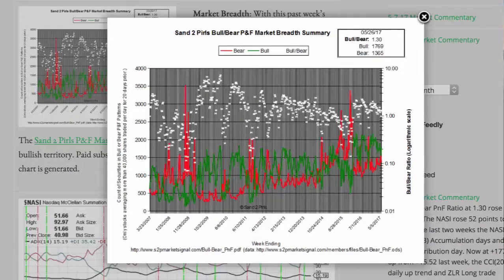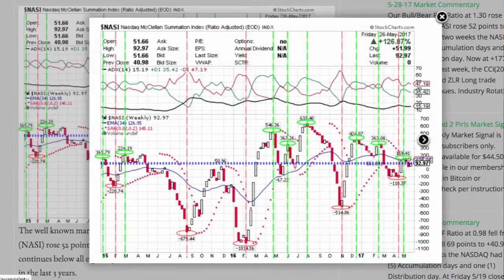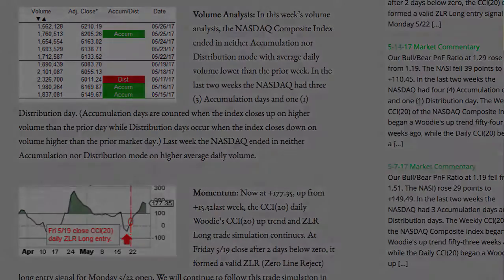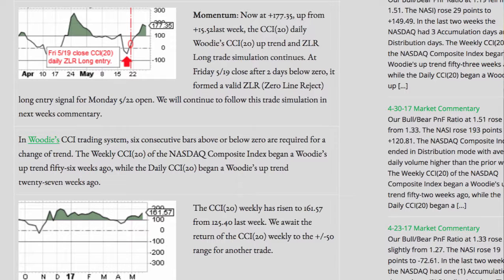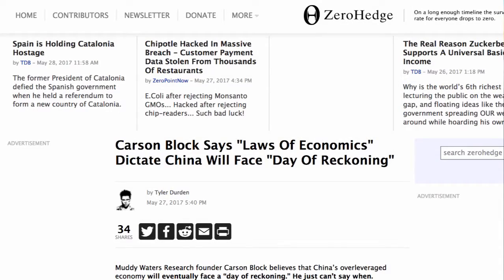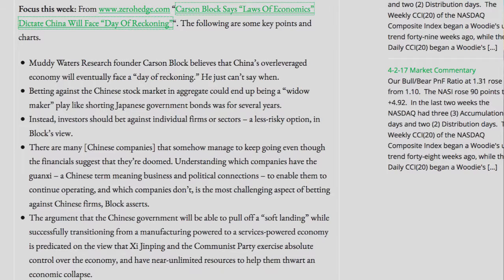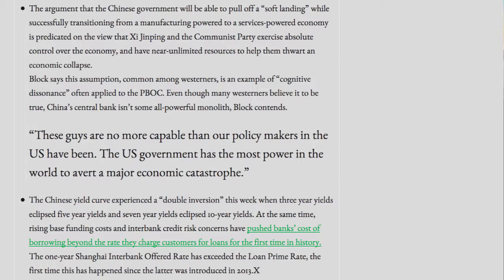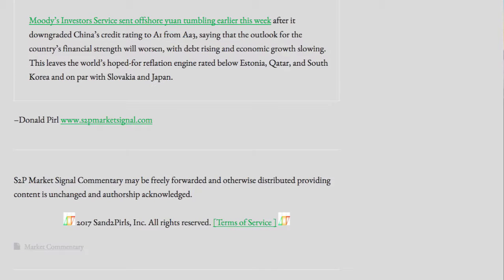Sand 2 Pirls Stock Market Commentary May 28, 2017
“Carson Block Says “Laws Of Economics” Dictate China Will Face “Day Of Reckoning”“.